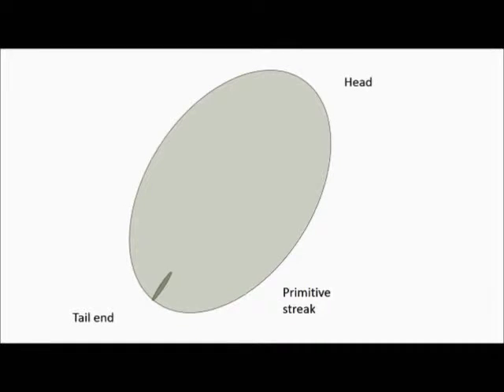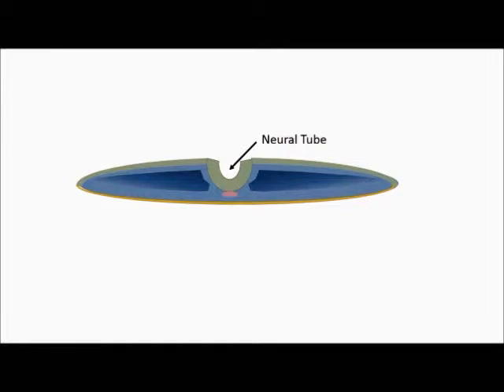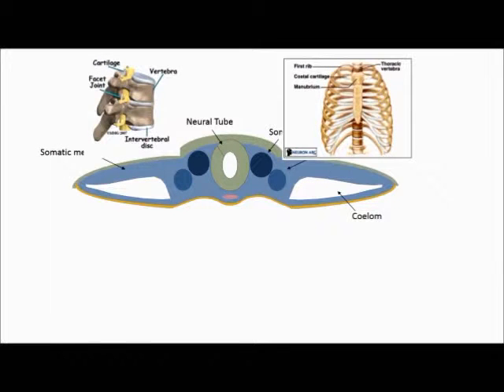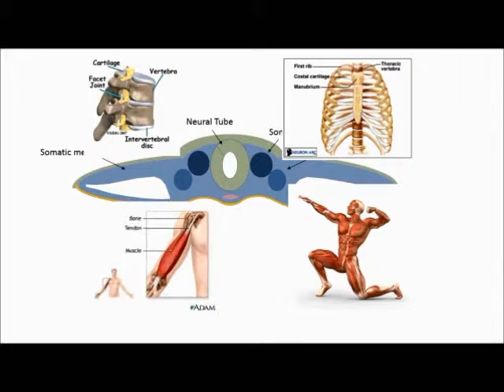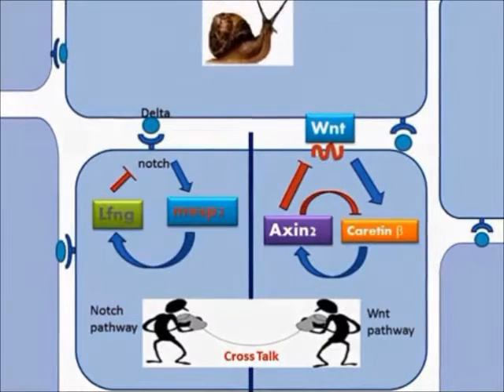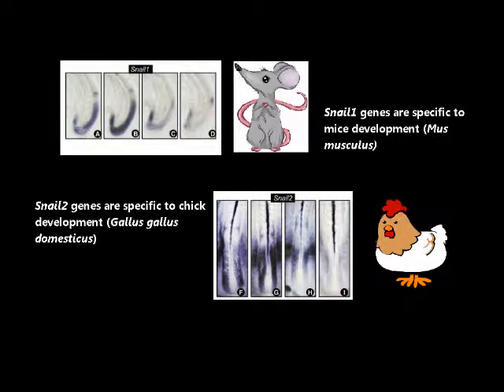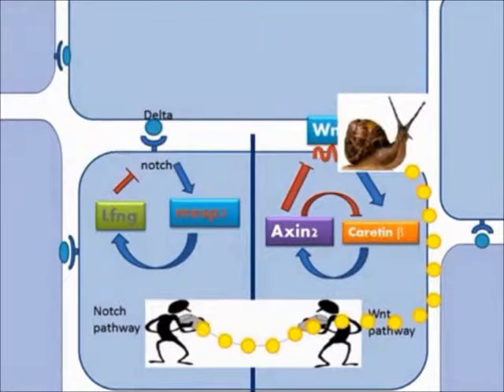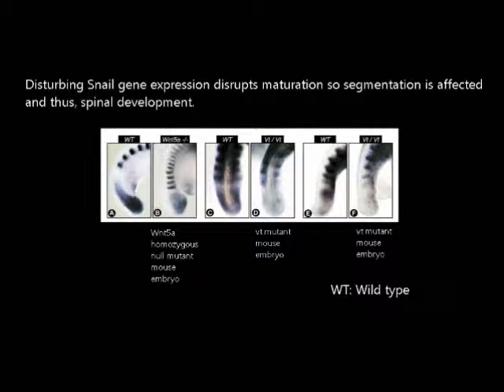[BS31004 Media Submission]- SNAILs Working Round the Clock: Interview with Dr. Kim Dale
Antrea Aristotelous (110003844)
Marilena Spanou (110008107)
Selma Melis Cabrita Gulyurtlu (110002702)
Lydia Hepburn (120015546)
Marina Gomes de Almeida (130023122)
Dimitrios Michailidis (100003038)